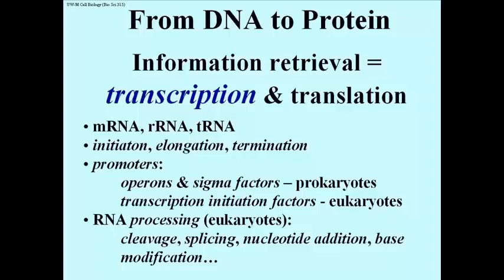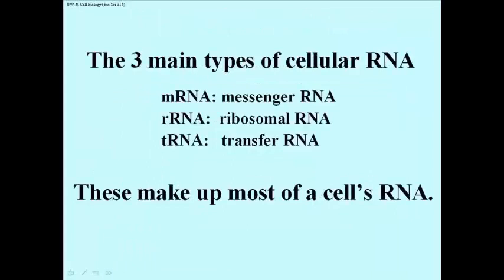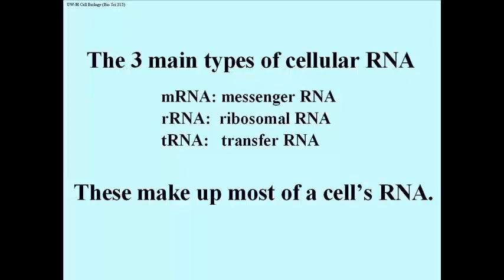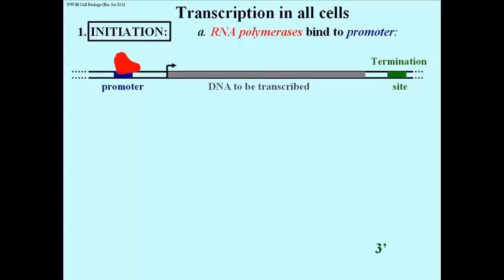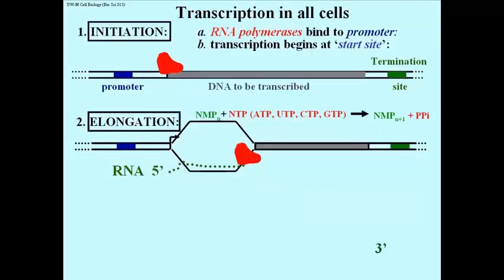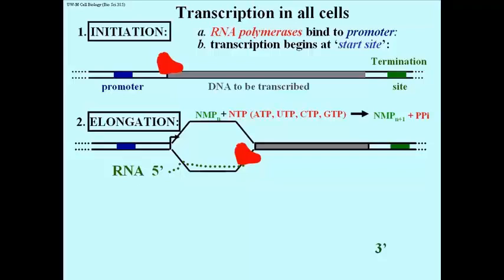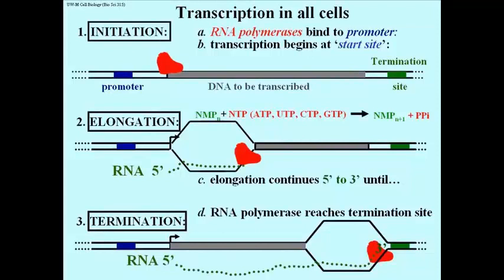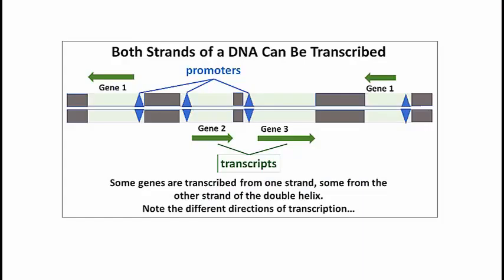188-2 Transcription Overview The Basic Mechanism of RNA Synthesis